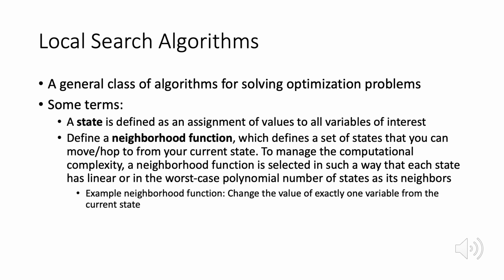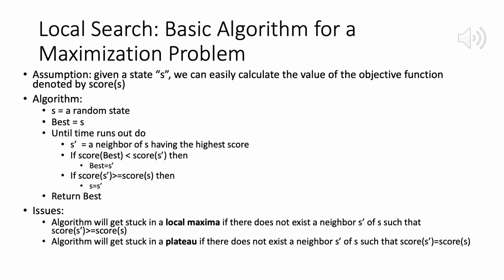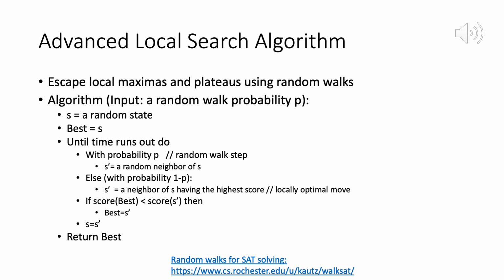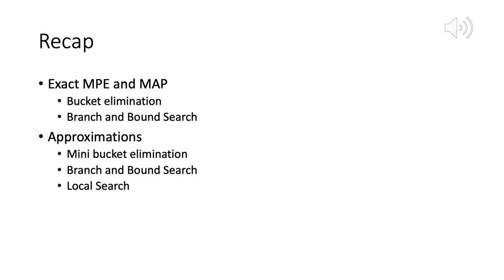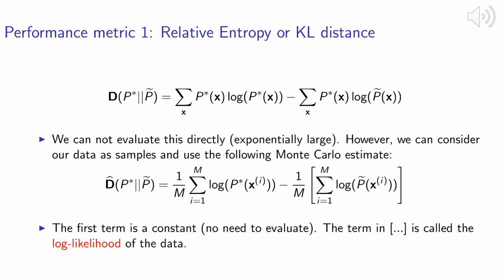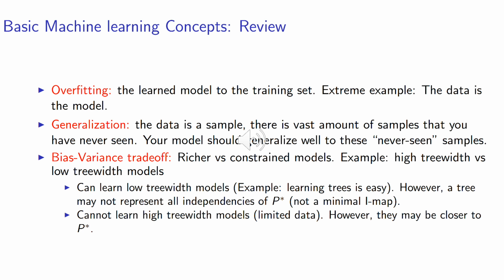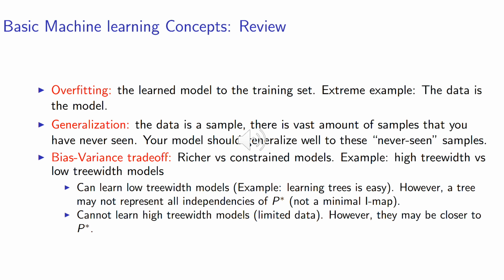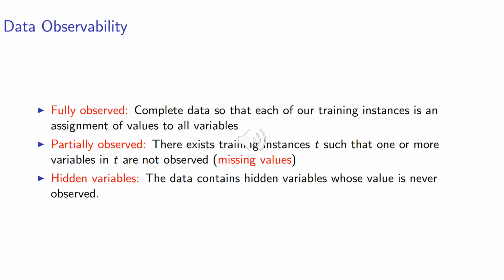Local Search for MPE/MAP and Machine Learning Basics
In this lecture, we will cover local search algorithms for solving the MPE and MAP tasks. We will also cover basic concepts in machine learning. We will use these concepts extensively in the next 8+ lectures when we cover learning algorithms for probabilistic graphical models.